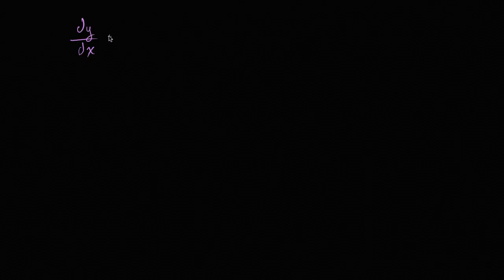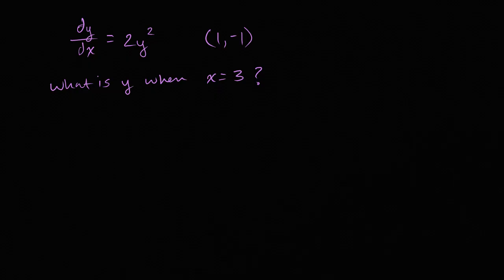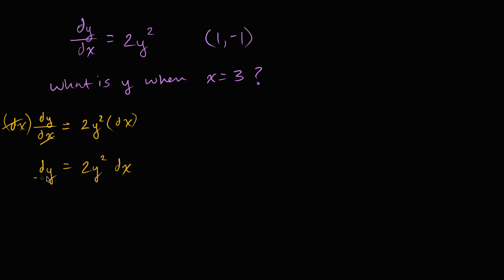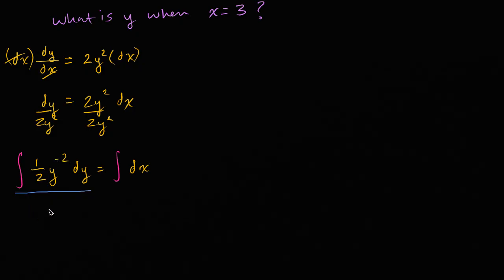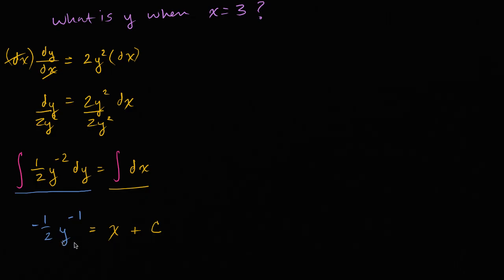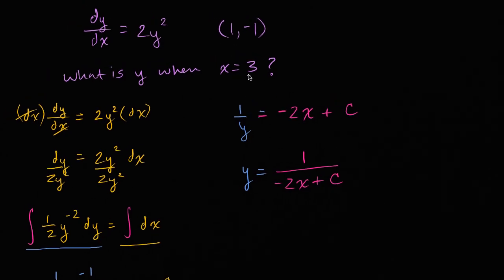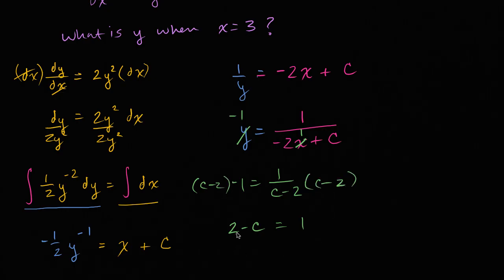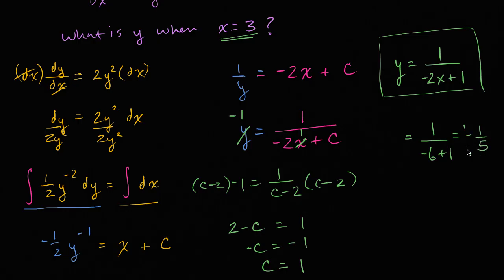Particular solution to differential equation example | Khan Academy